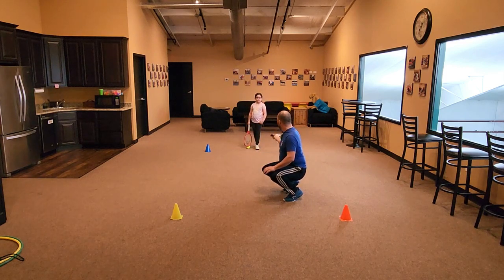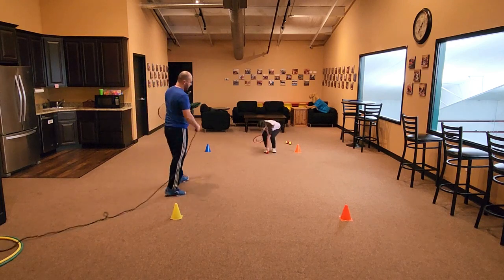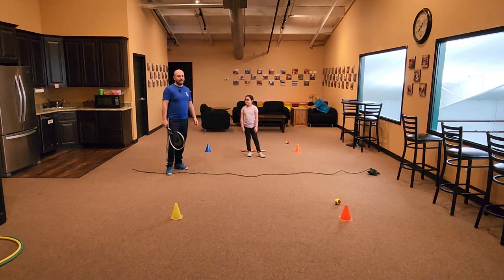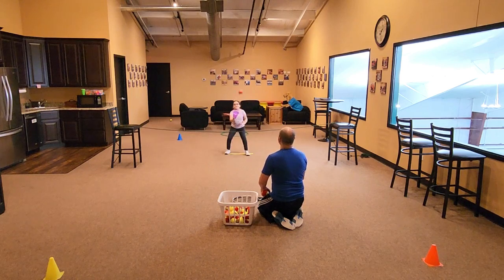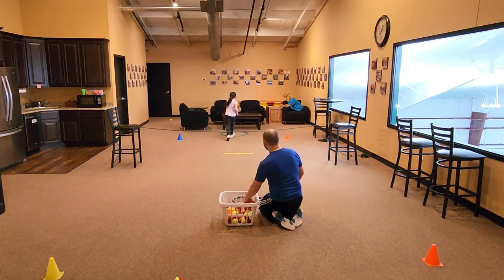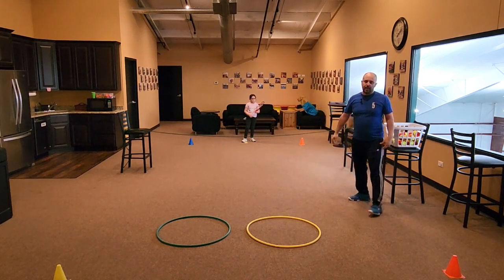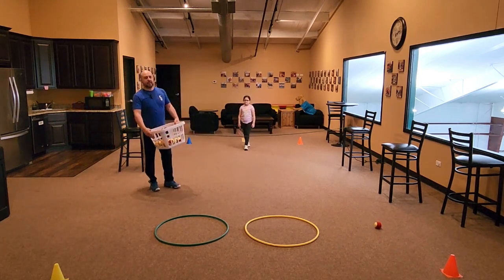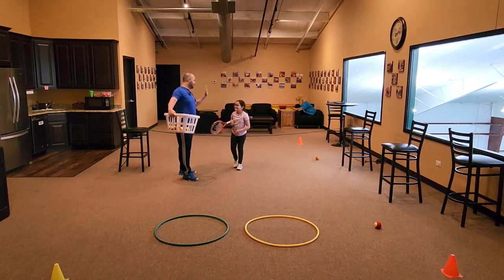Basement Tennis for kids 4 to 6 years old - Lesson 5 Game development pt2.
Welcome to Lesson 5, where we'll be continuing with our game development theme. Today we're going to focus on some more advanced games that will challenge your child's tennis skills!

First up is "Rolling Rally Points," where your child will rally with you back and forth over the net, aiming to keep the ball in play. This game is great for improving your child's consistency and focus.

Next, we have "Rush and Crush," a game where your child will try to hit the ball past you and score points. Your child will have to rush to the net and try to crush the ball past you! This game is excellent for improving your child's speed and agility on the court.

Finally, we'll play "Grade School Tennis," which is played on a smaller court with a lower net. This game is a great way for your child to practice their skills in a fun and challenging environment.

By the end of this lesson, your child will have improved their game development skills and will be ready to take on even more advanced tennis games. So, grab your racquets and let's get started with "Basement Tennis for Kids 4-6" and the Rolling Rally Points, Rush and Crush, and Grade School Tennis games!